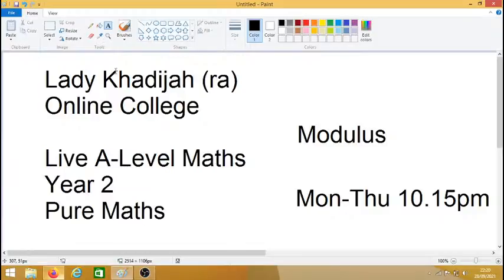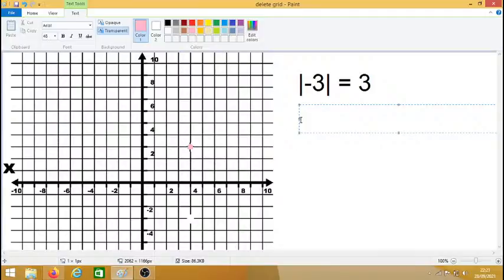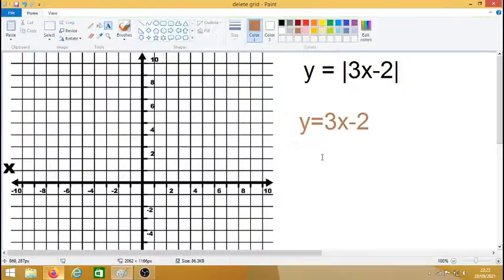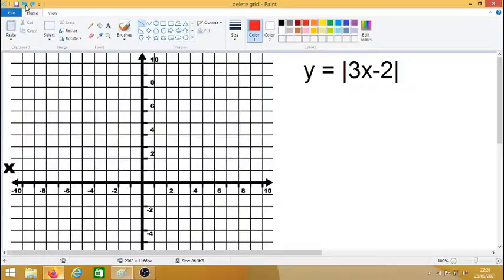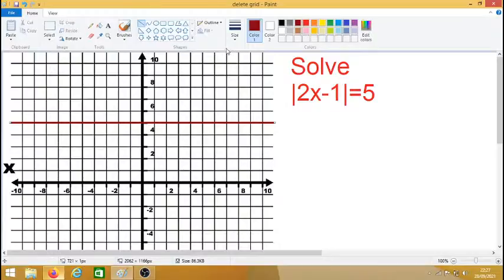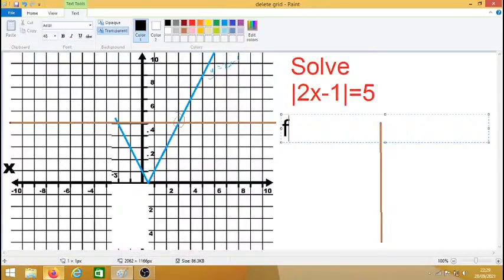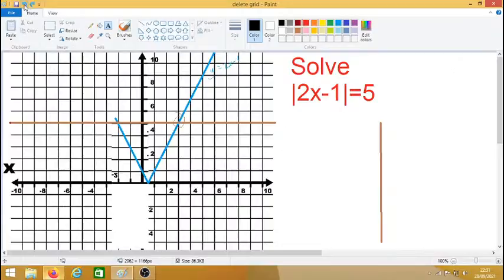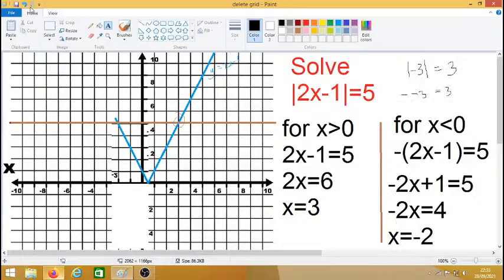A-Level Maths Year 2 Live Lesson 011- Modulus B